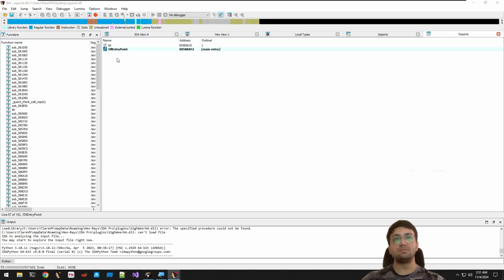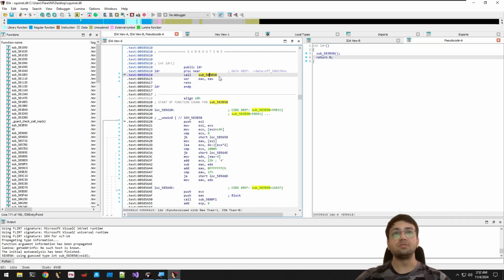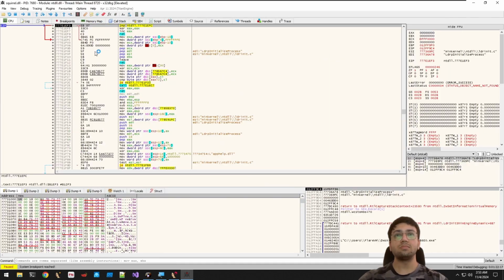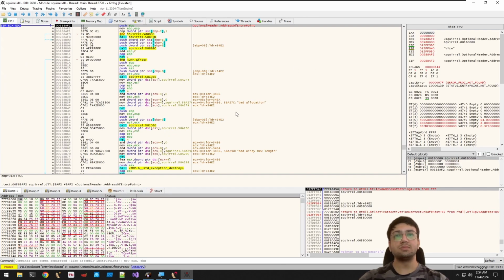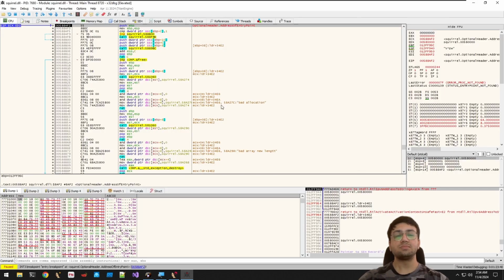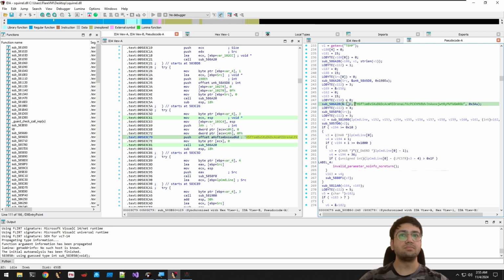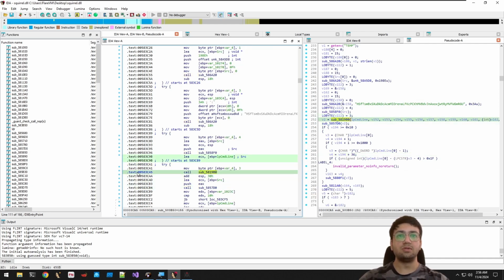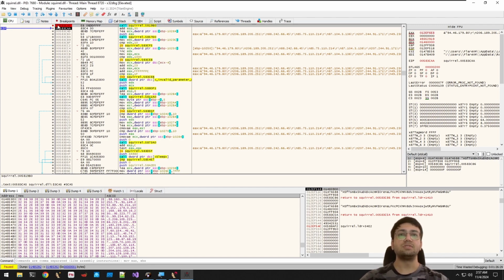Evasion Secrets Debugging Exported DLL Payloads | Squirrelwaffle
Squirrelwaffle is a malware loader that is distributed as a malicious Office document in spam campaigns. It provides attackers with an initial foothold in a victim’s environment and a channel to deliver and infect systems with other malware.

SHA256: 6095f96dd5eca96a3fb9338eec4ab574921c0febb36f6a6db60aae1aeb9ffcab